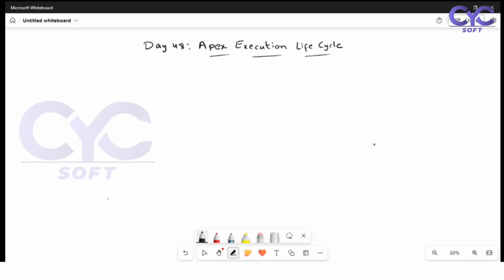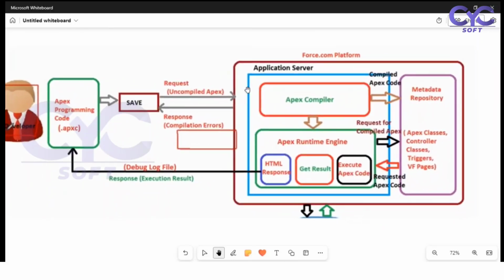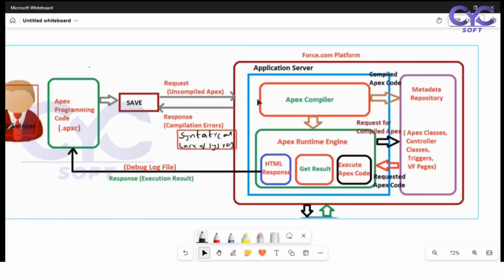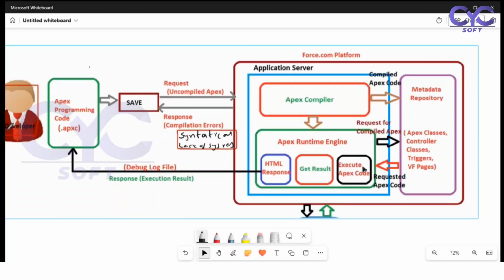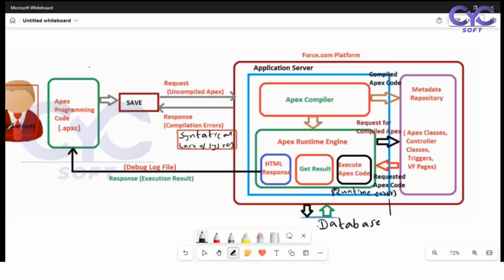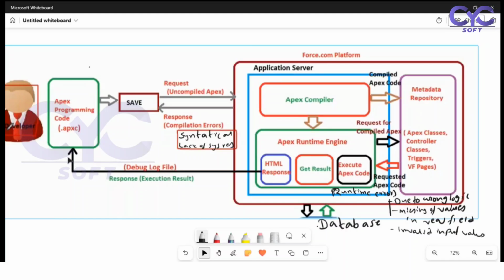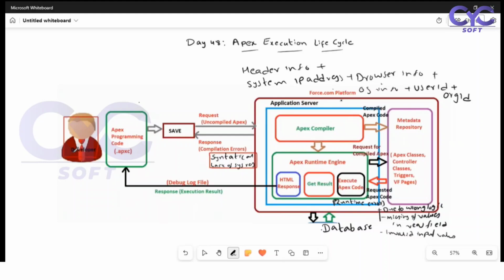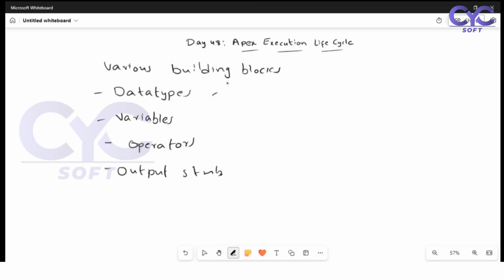Apex Execution Life Cycle | Salesforce Course in Ameerpet | Salesforce Course in Madhapur | CYCSOFT